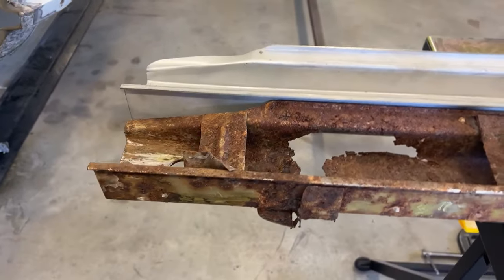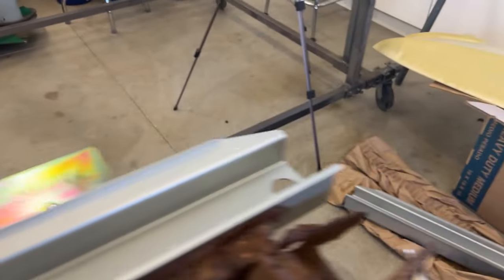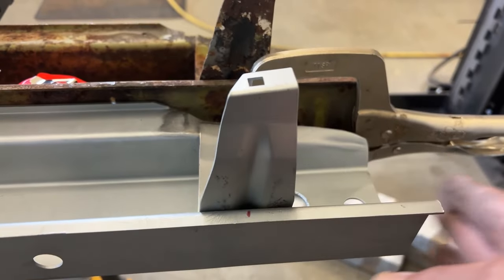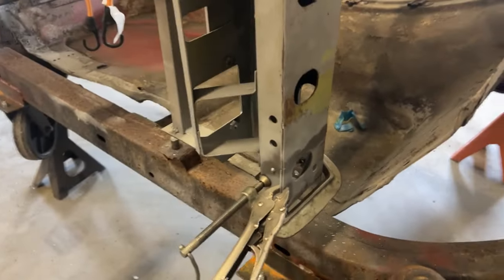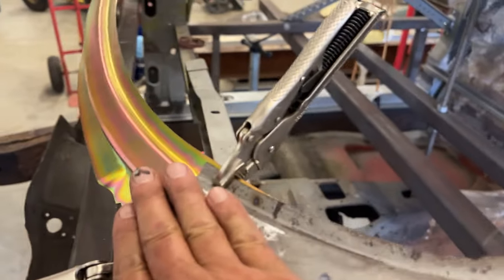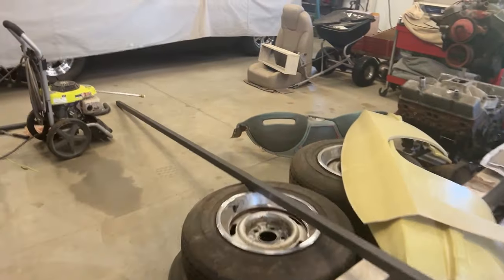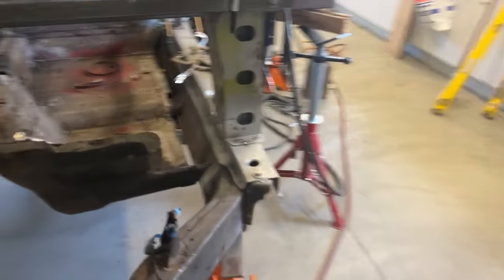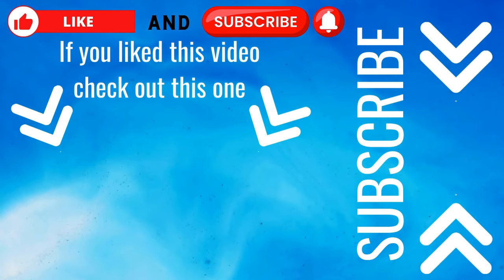'63 Split Window Coupe: Birdcage Reborn//G.G.G. S.W.C. Epi. 21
21 episodes in and we are finally add the rockers back on to the split window coupe frame! We are sorry for the missed video last week, we want to pump out as much high quality content for you guys, and last week we did not have enough.

Music Links: Song: Ocean Drive